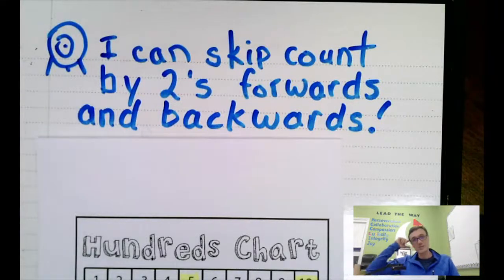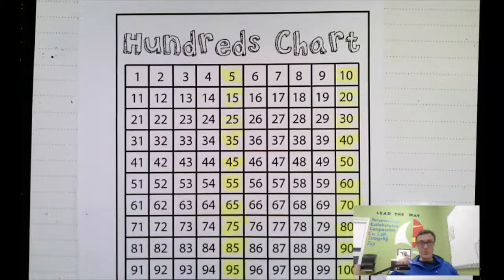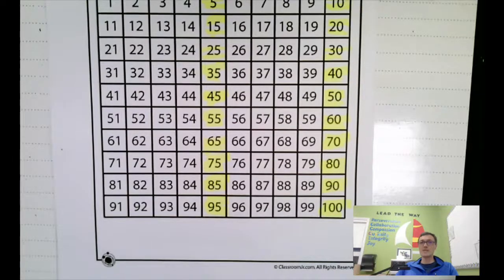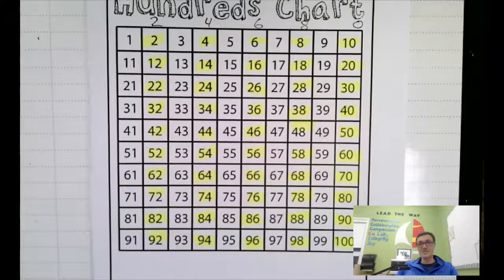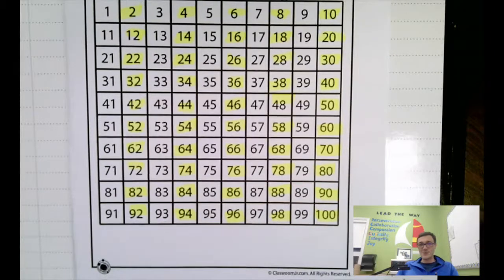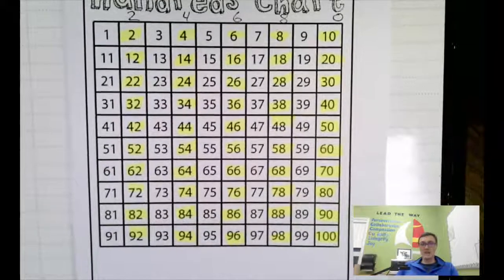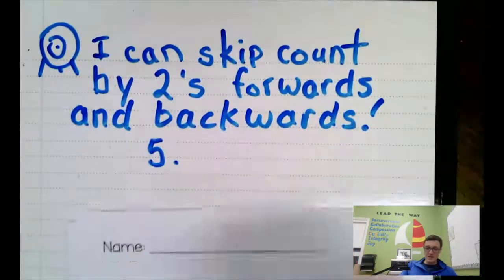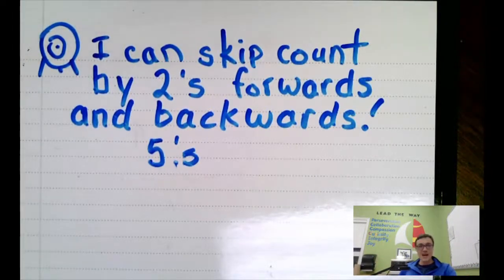Skip Counting by 2's and 5's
A grade 1 Math lesson on skip counting by 2's and 5's.
Jump Math Grade 1 lesson 56.